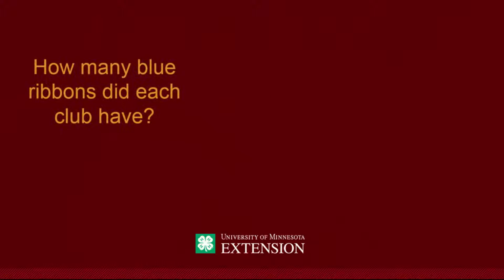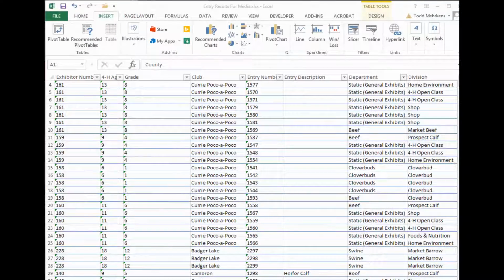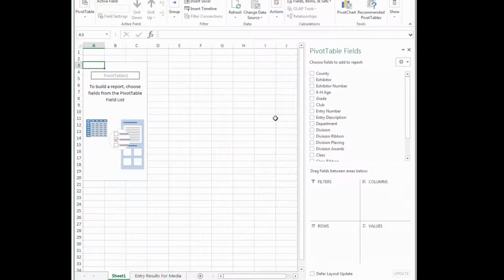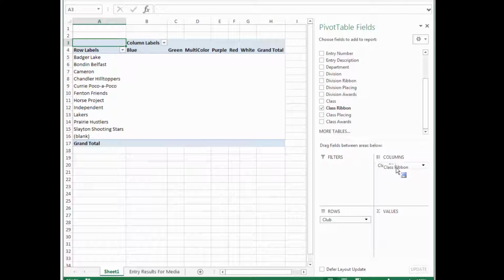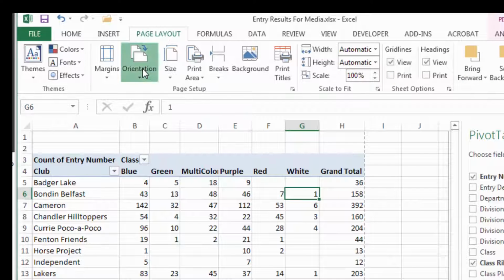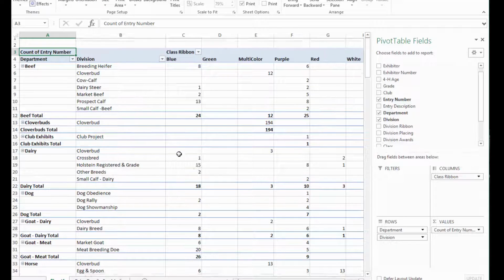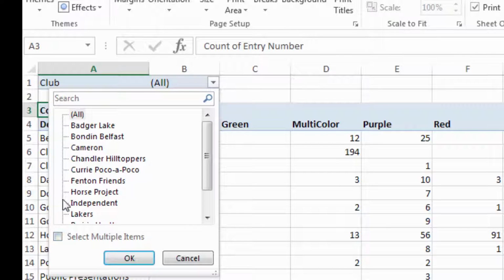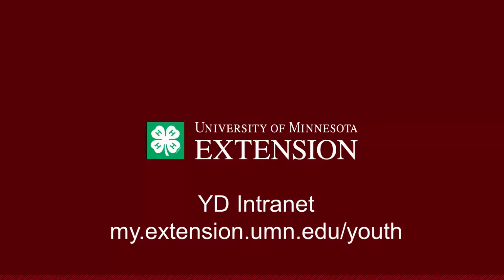Using Excel Pivot Tables for summarizing FairEntry ribbon data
Summary reports, for example ribbon counts can be easily generated by using the Pivot Table tool in Excel.